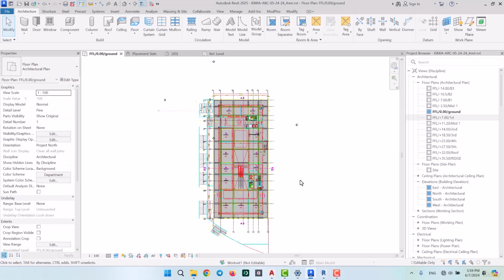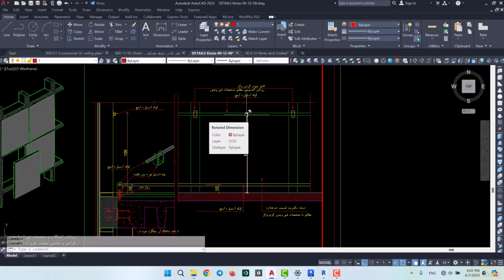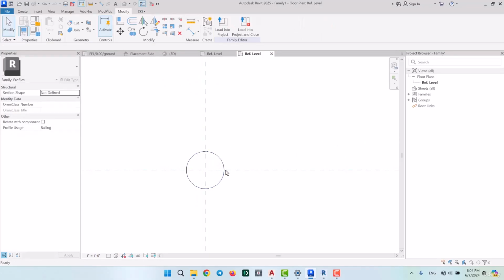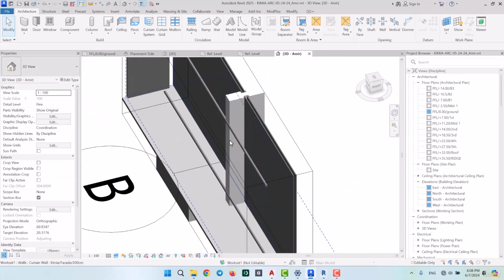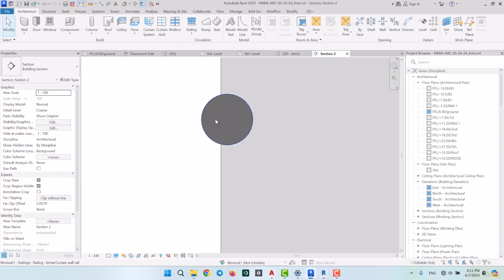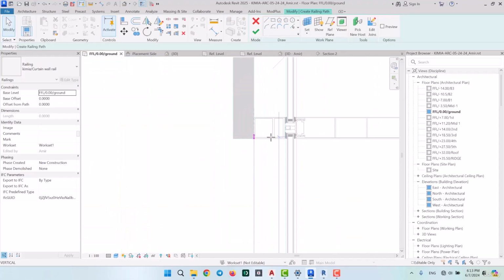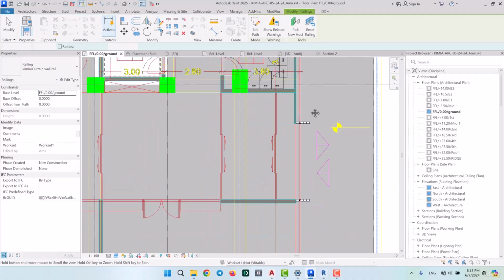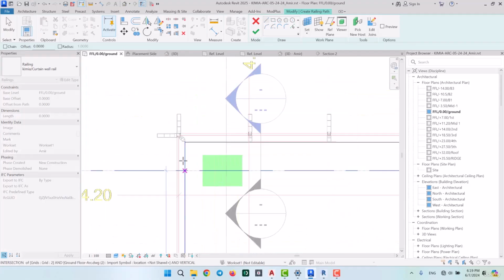017 Modeling Railings